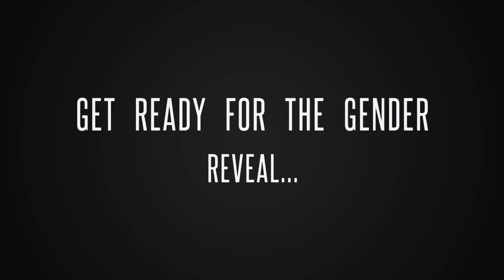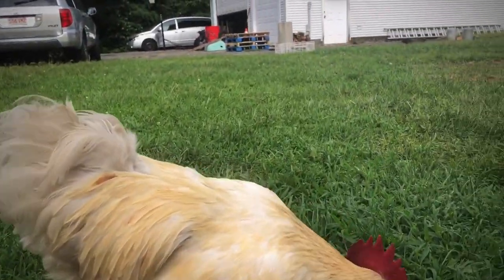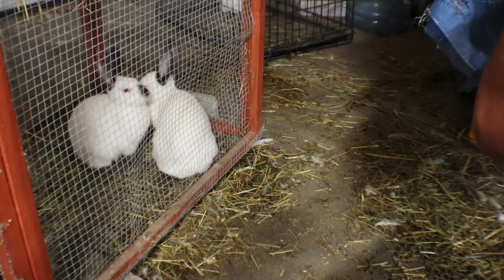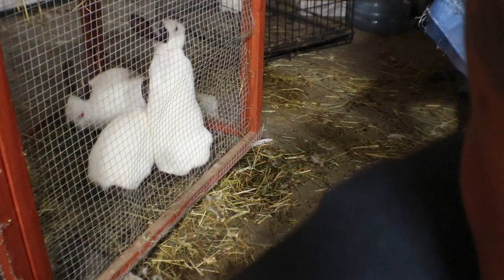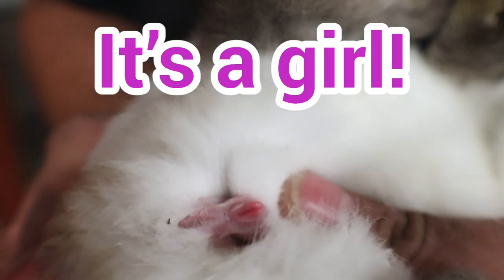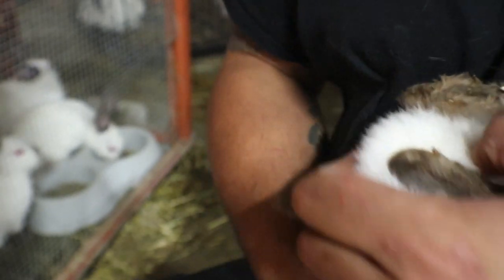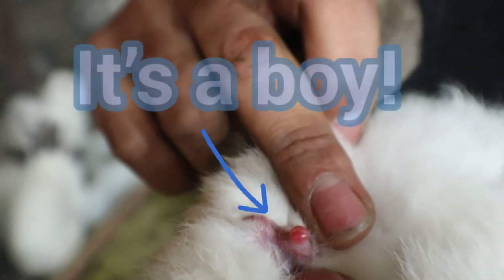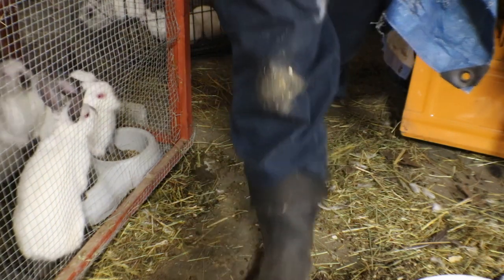How to tell the gender of your rabbit.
Homesteading has made it to the next level of greatness.

As we begin our journey, we take you to a world of peace, love and happiness. Where we experience a whole new lifestyle.

Here on K&A’s Family Homestead , We take it One Step At a Time.

Thank you for taken the time to watch and I hope you enjoy.